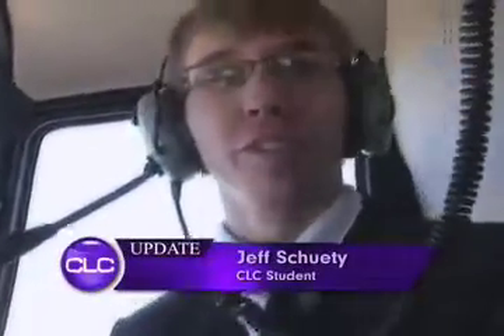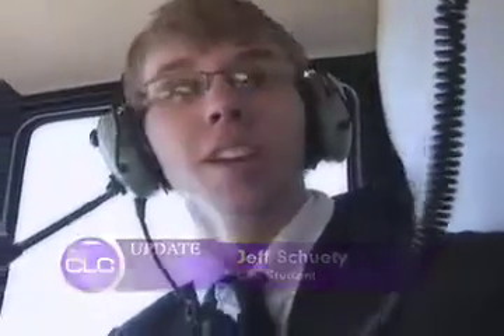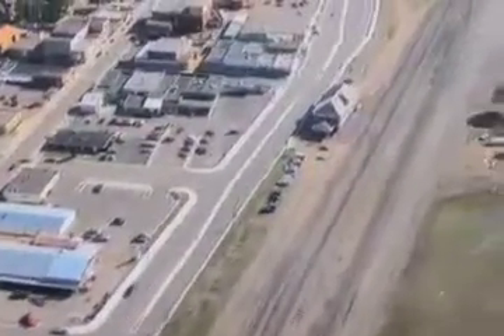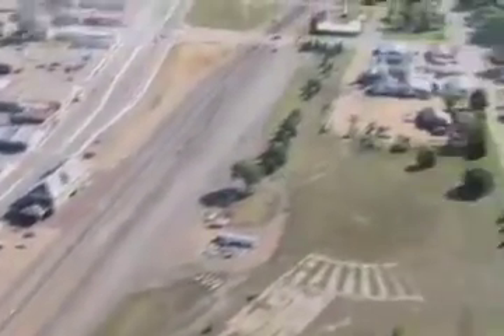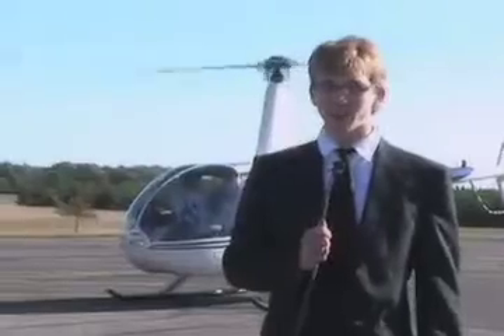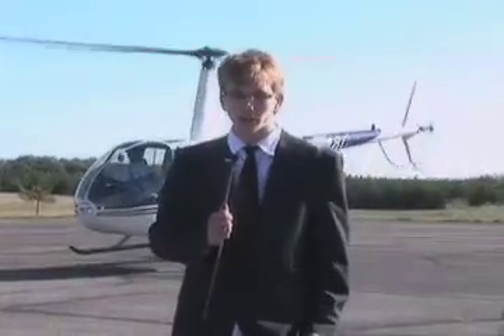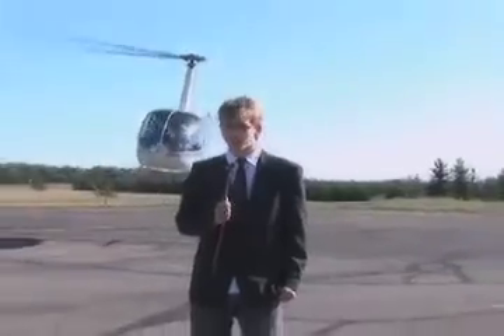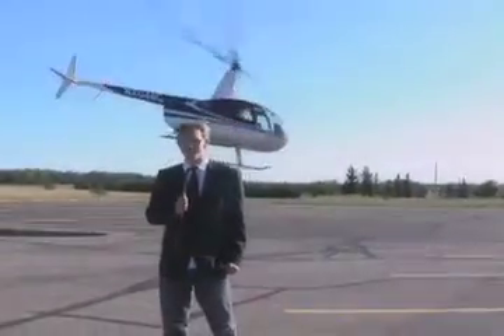Photographic Imaging Technology Program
CLC Students use helicopter to take cool photos!